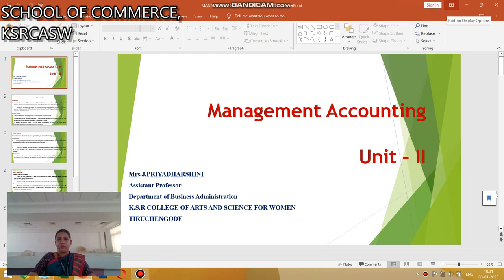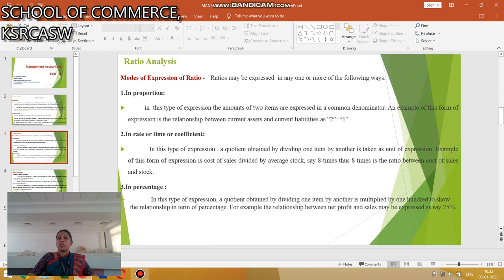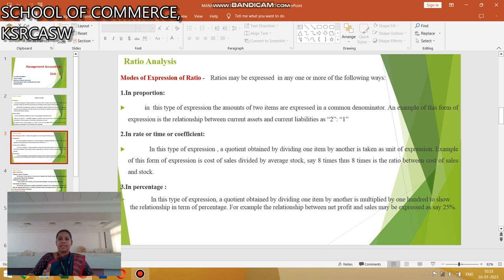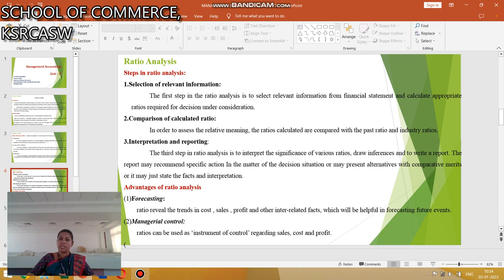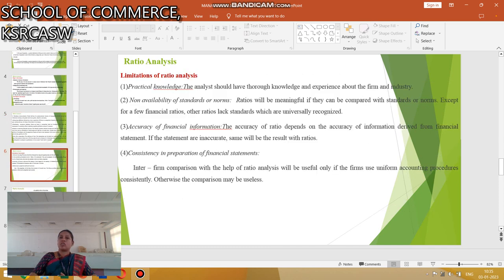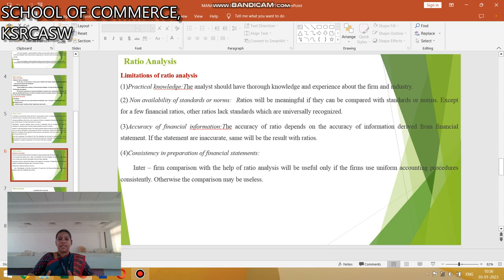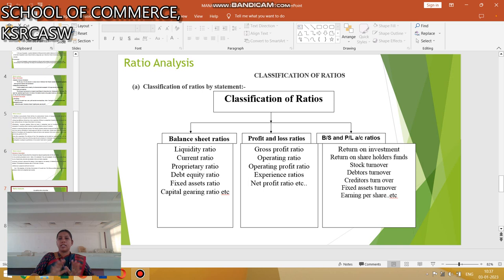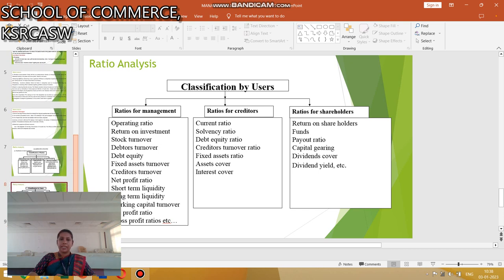LCS : Management Accounting II | Mrs. J. Priyadharshini , Assistant Professor , Department of BBA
B.A. English
B.A. Economics
B.Com.
B.Com. CA
B.COM Financial Marketing  and Analytics
BCA
B.Sc. Chemistry
B.Sc. Mathematics
B.Sc. Physics
B.Sc.,Nutrition and Dietetics
B.Sc.,Microbiology

M.Sc., Mathematics
M.Sc.,Costume Design and Fashion
M.Sc.,Physics
M.Com